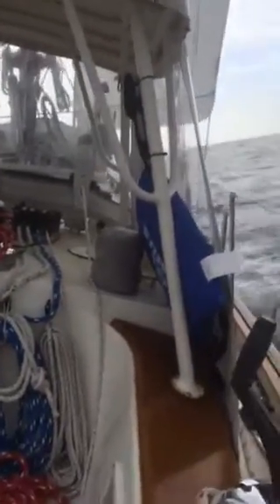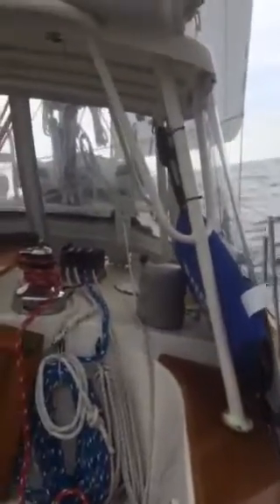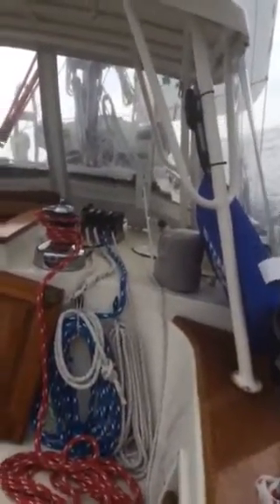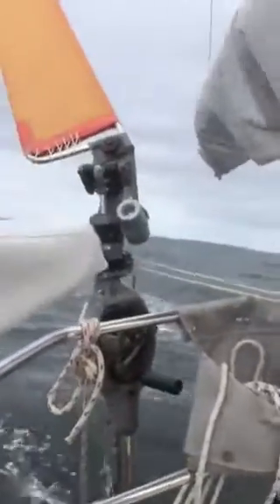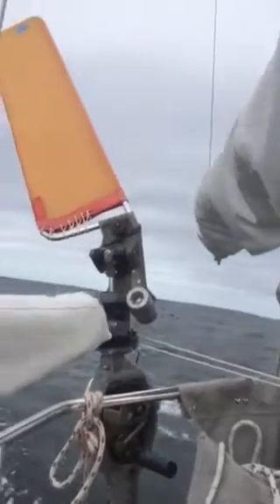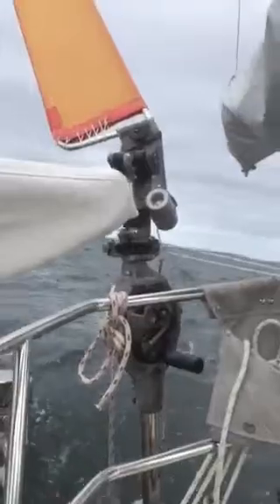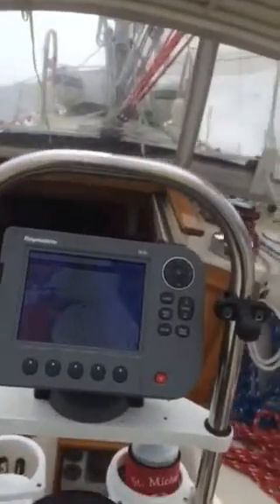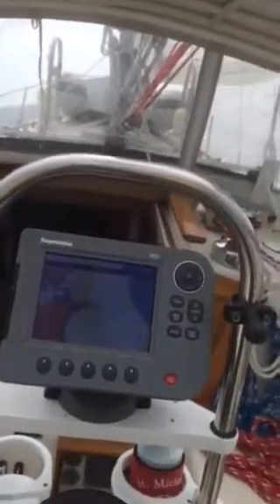2015 Hurricane Joaquin Vacation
Sailing north towards the Choptank River. Hydrovane steering.